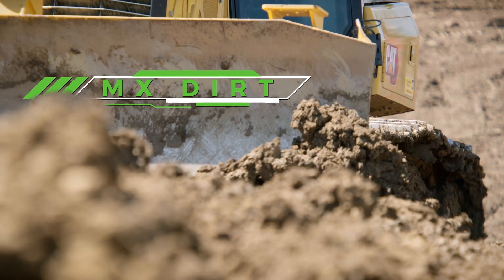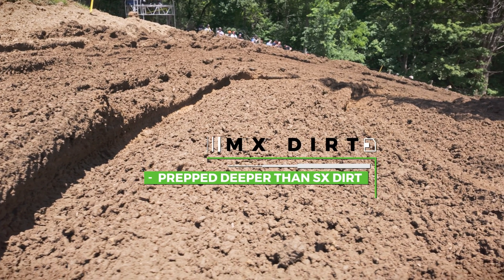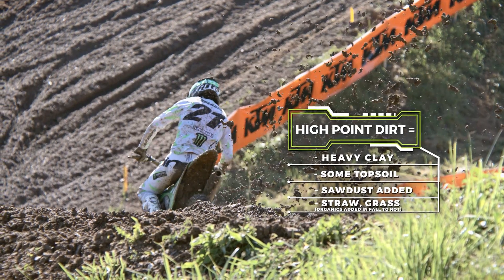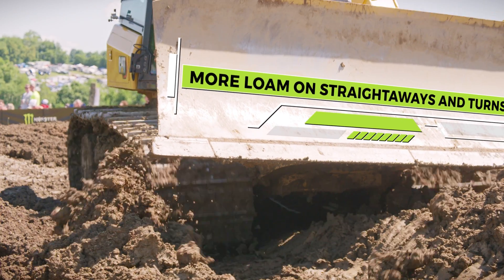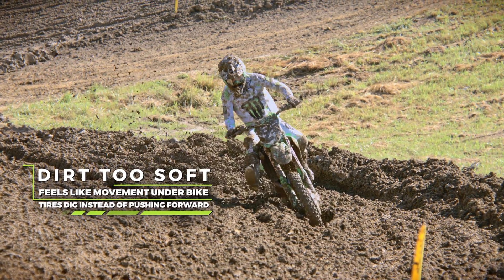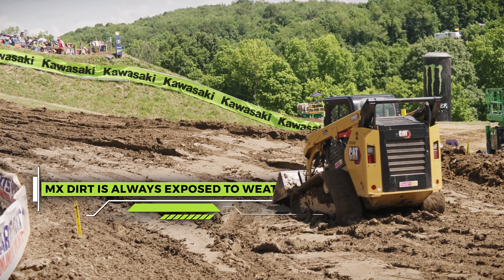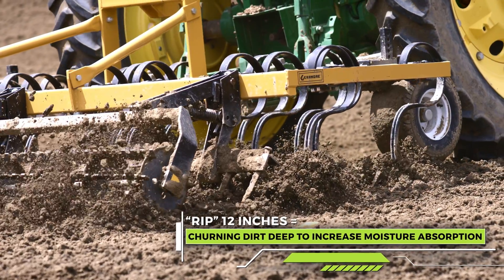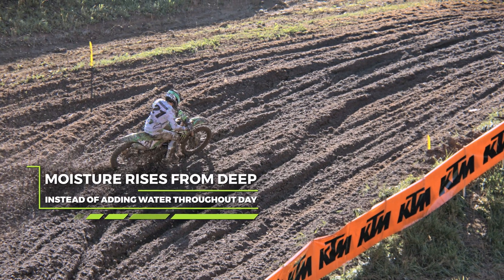Science of SMX | Ep. 135 (Dirt) | Engineered by Kawasaki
Learn how adapting to changing dirt conditions at SuperMotocross tracks is a significant factor for Monster Energy Kawasaki racers.